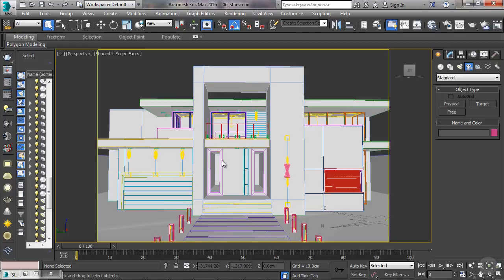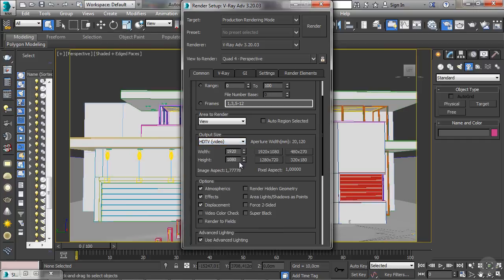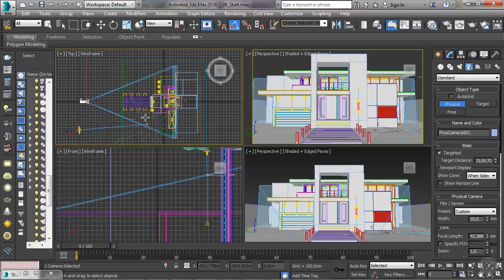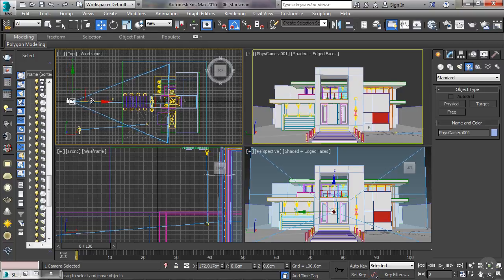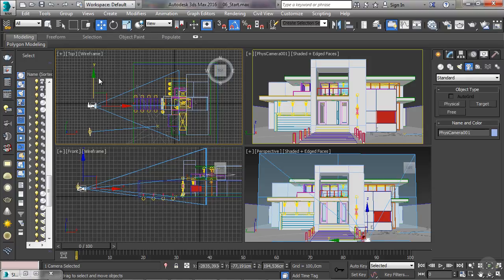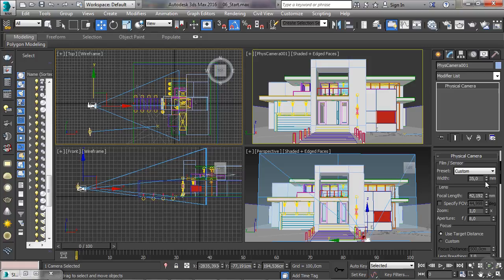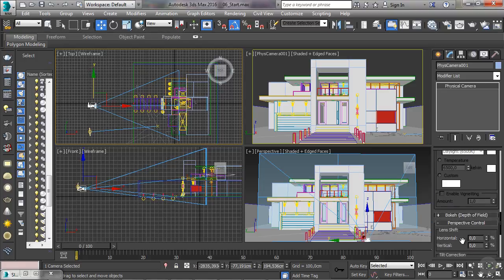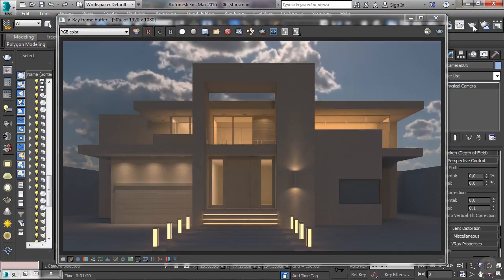07 Setting up the Light in the Scene Creating a Camera